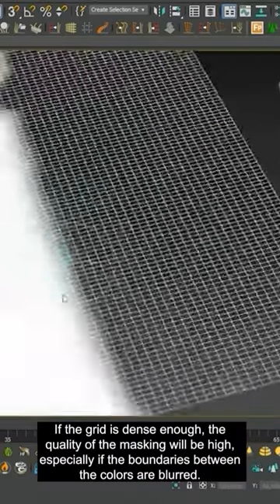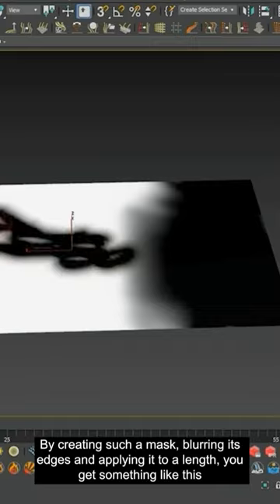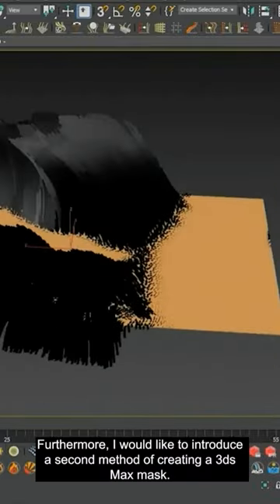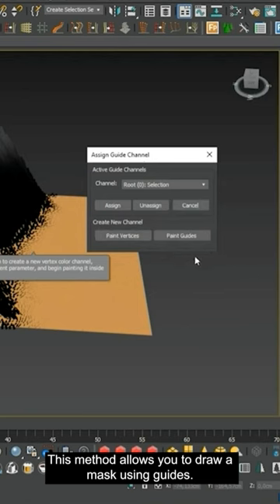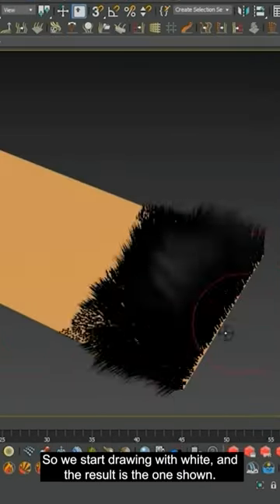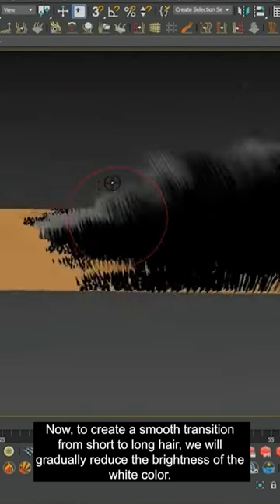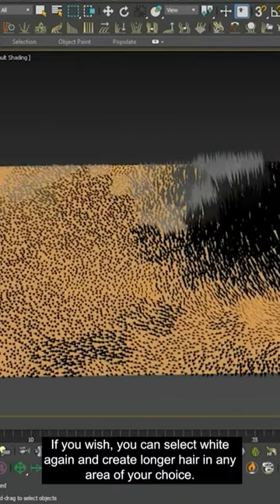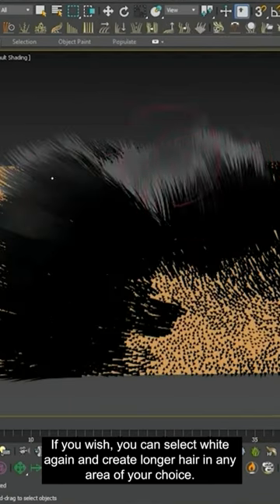TEASER | Ornatrix 3ds Max | Master 2 Hair Mask Techniques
Teaser of video about Unlock the secrets of creating stunning hair masks in Ornatrix 3ds Max with this in-depth tutorial! 🎨🖌️ Dive into two powerful methods that will elevate your 3D grooming skills and bring your characters to life. 💇‍♀️💇‍♂️ Learn from CharlyTutors, your go-to source for Ornatrix expertise, and join our growing community of 3D artists. 🔔👍